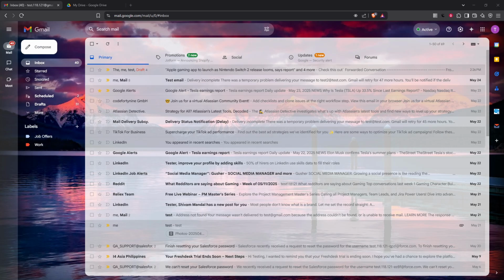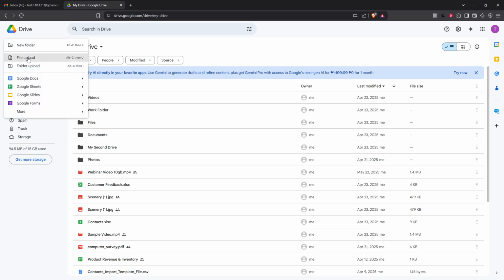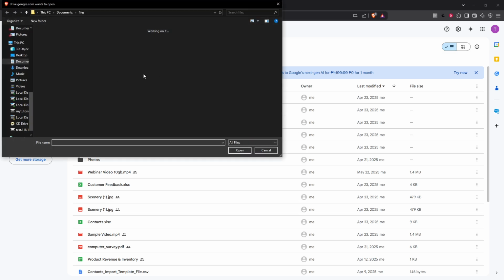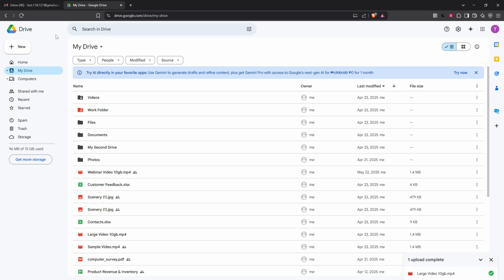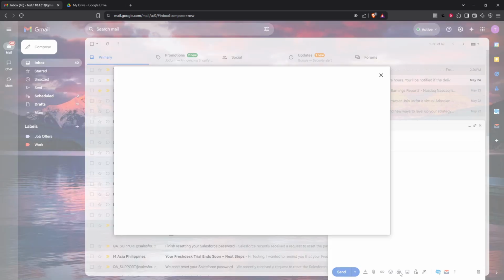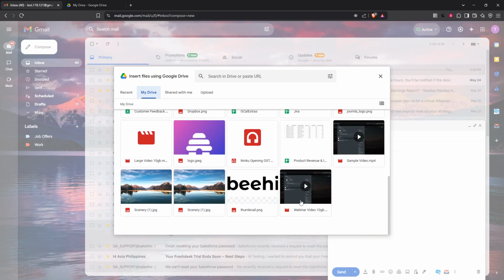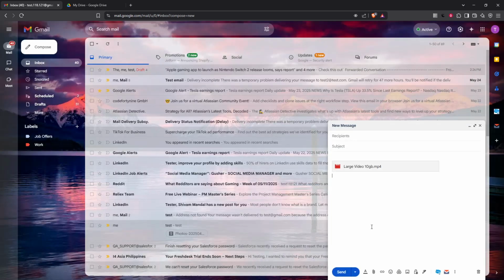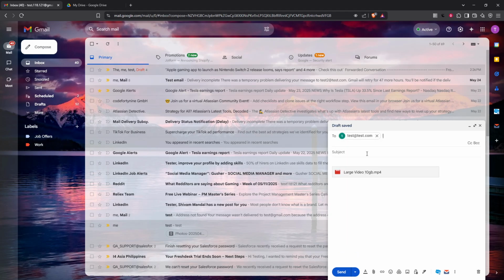How To Send a Large Video File in Gmail on Laptop or Desktop Computer [2025 Full Guide]